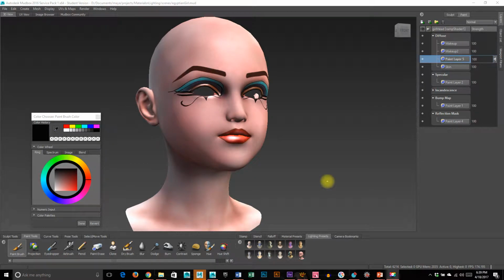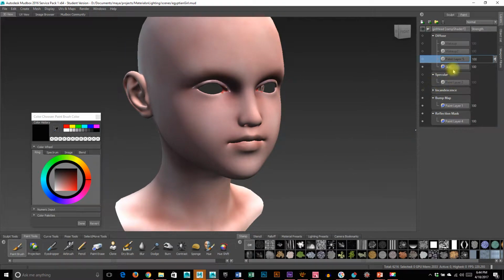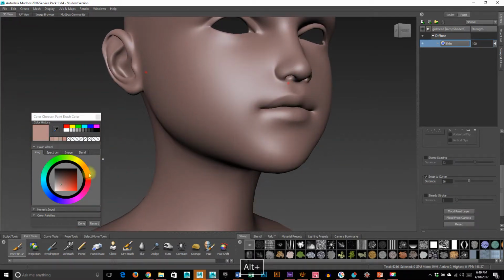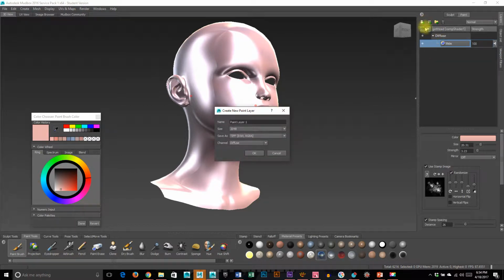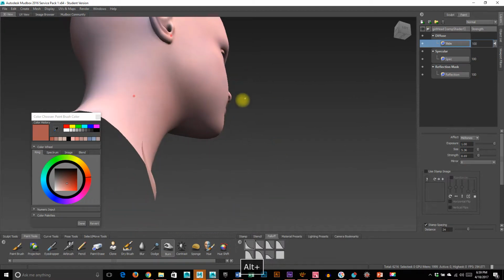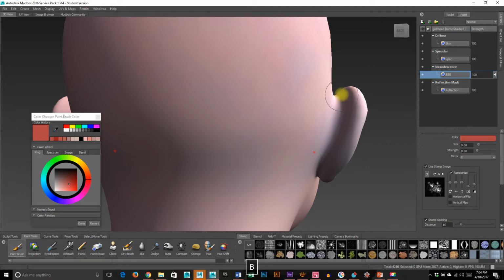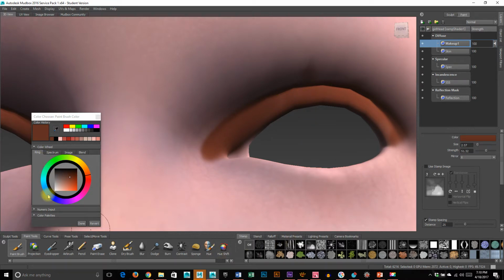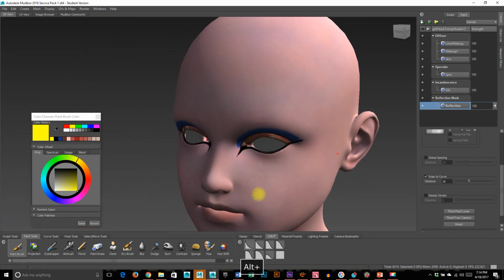Texturing a head in mudbox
Super quick texturing a character head in Mudbox intro